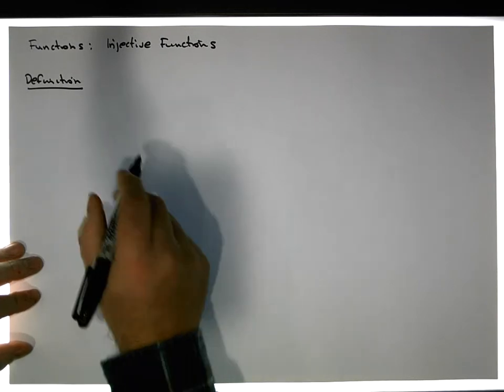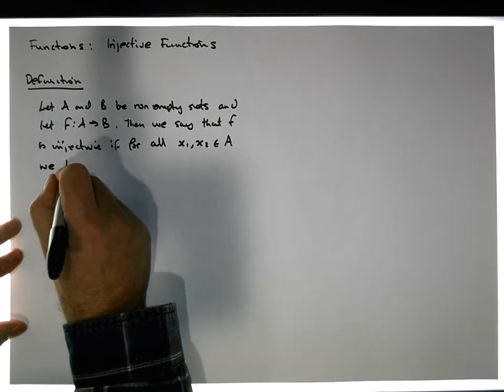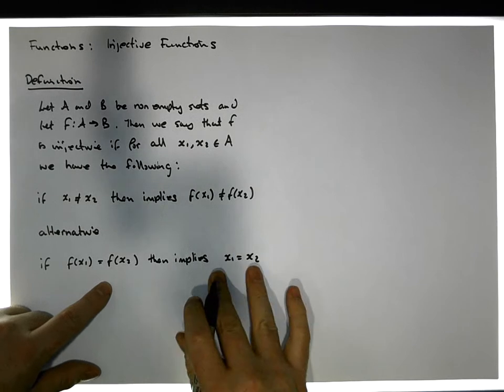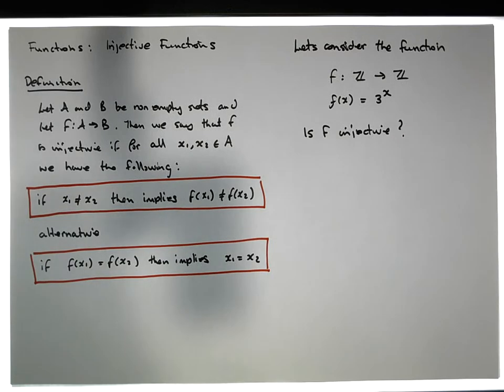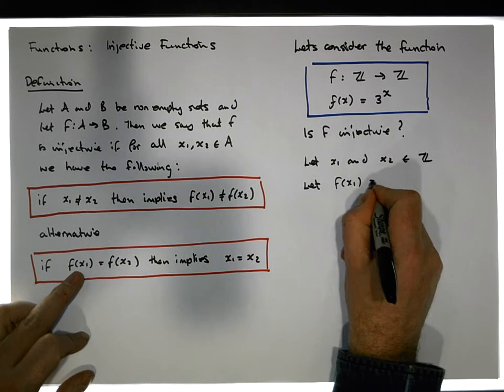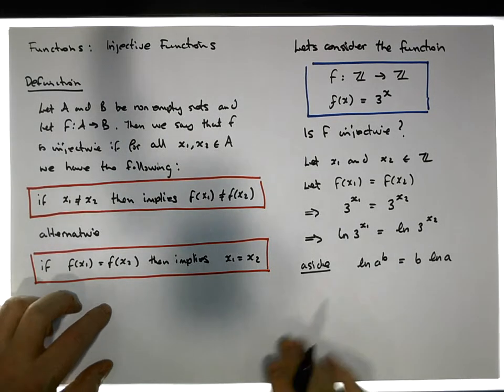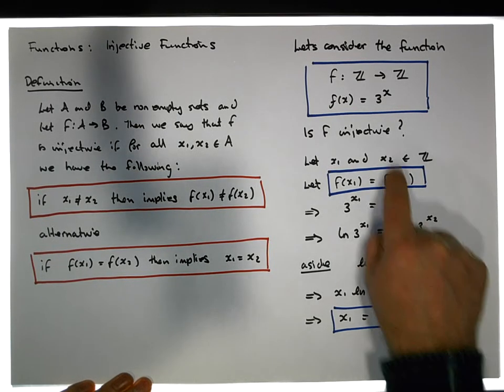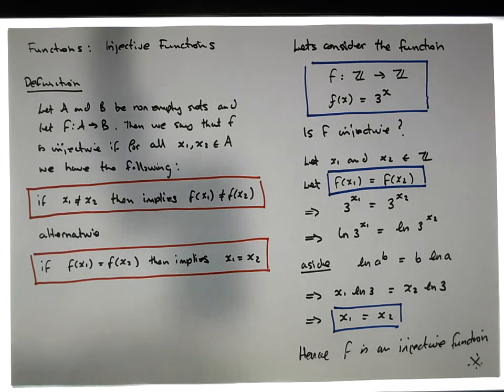Relations and Functions: Definition of an Injective Function (Example 4)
This short video presents a definition of an Injective Function and how to test to see if a function is in fact Injective. The short video also considers an example of a Function and the Proof that is is or is not Injective.